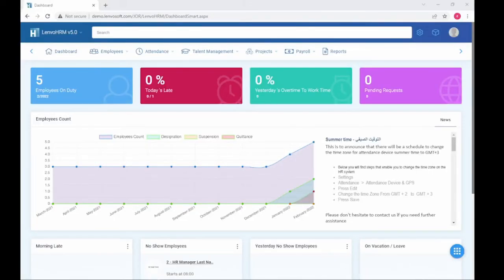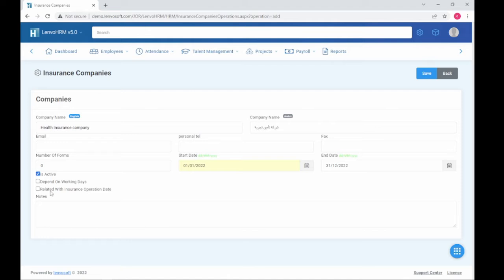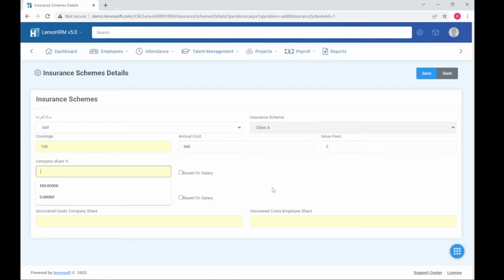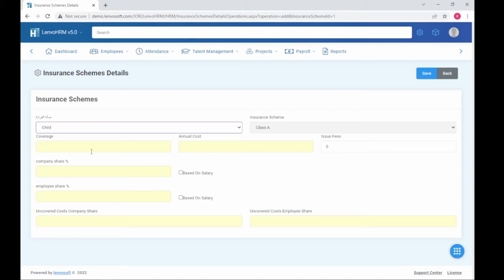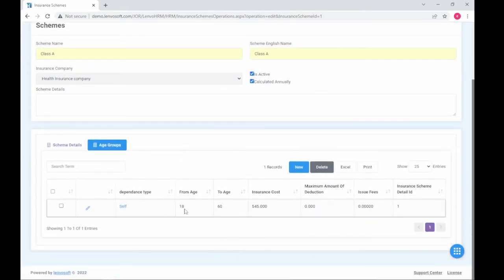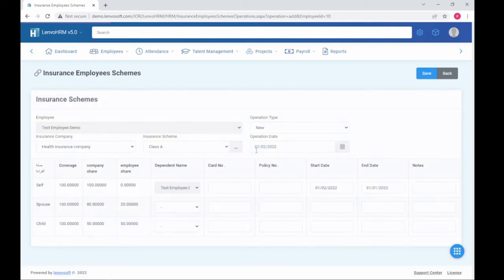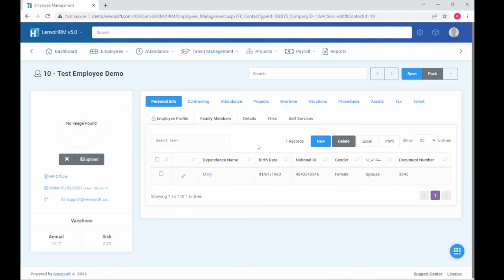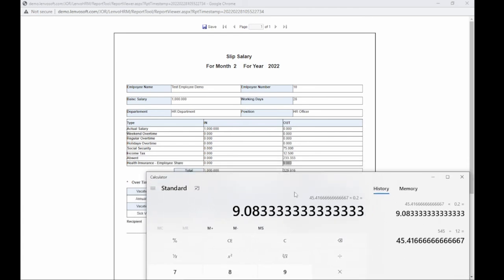Health Insurance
How to setup health insurance and configure schemes and classes. Calculate health insurance and reflect it on payroll